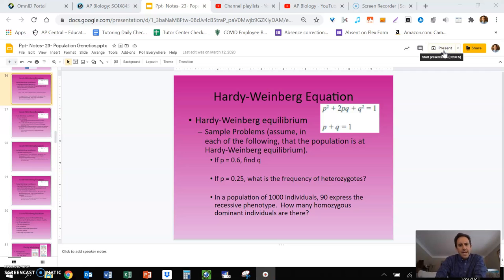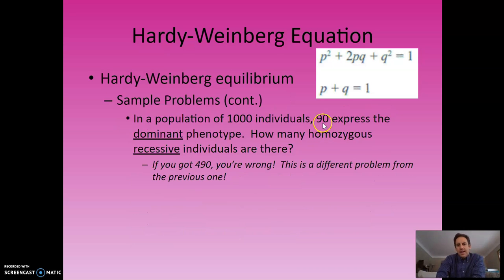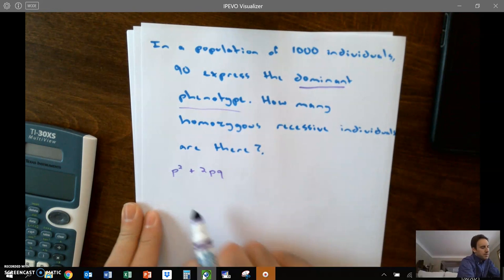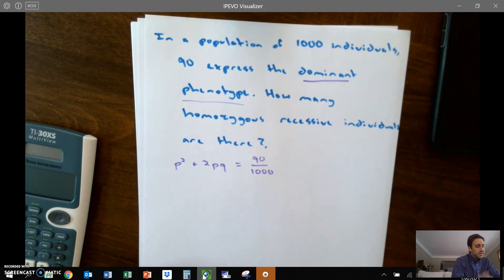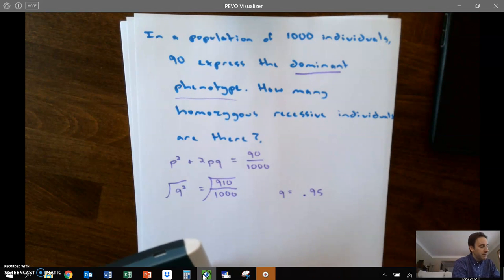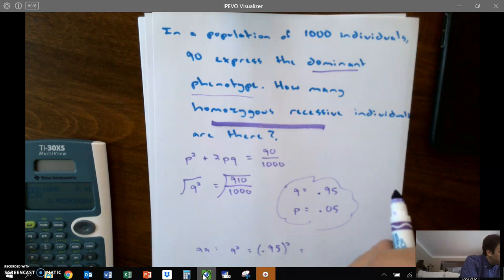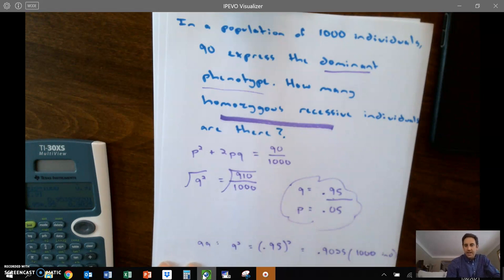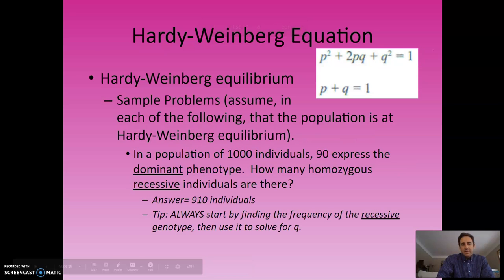Screencast Population Genetics (Mathematics) Part 2